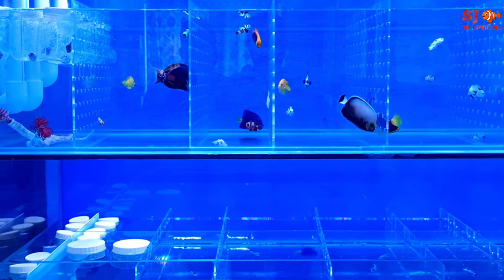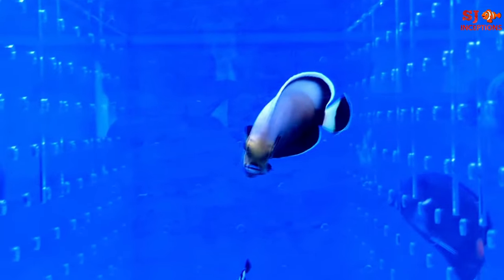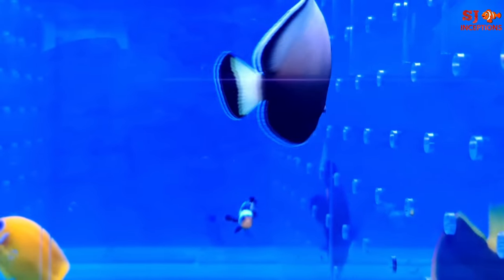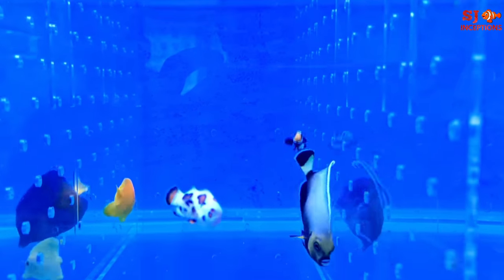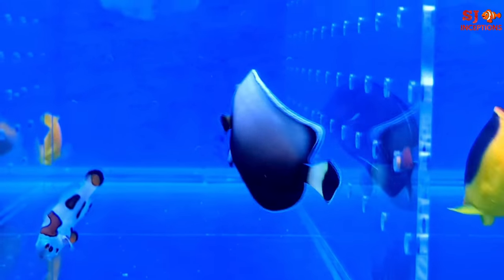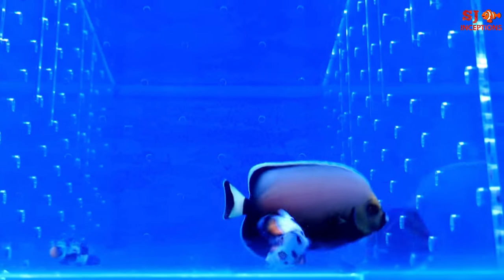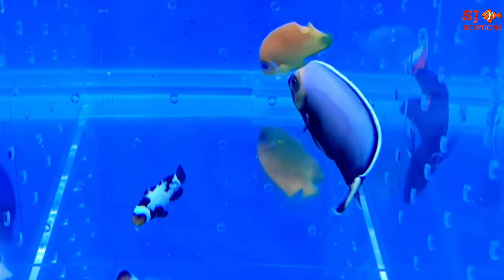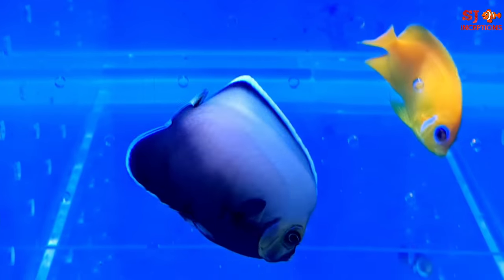The Conspicuous Angel Fish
Presenting World's one of the Most Expensive Marine Fish. This is the conspicuous angel fish arrived for the first time here. This marine fish or saltwater fish is one uncommonly seen aquarium fish coming under rarest fish collections.

It belongs to the angel fish family and it's fish tank mates are non reef safe. Get to this marine fish price and why it is the most expensive marine fish. This fish is at the mb marine fish shop dealing in wide varieties of marine fish.